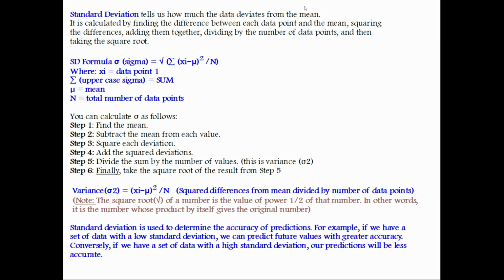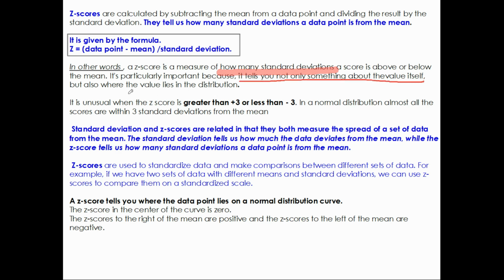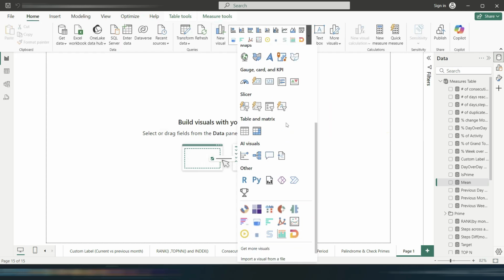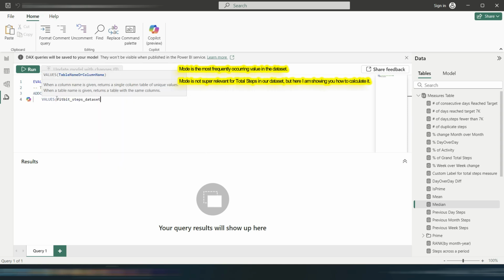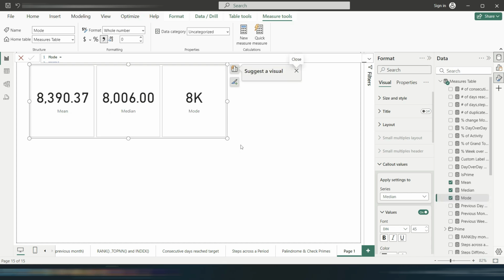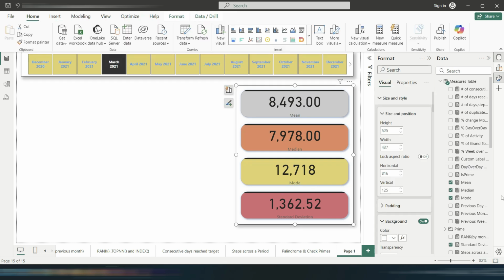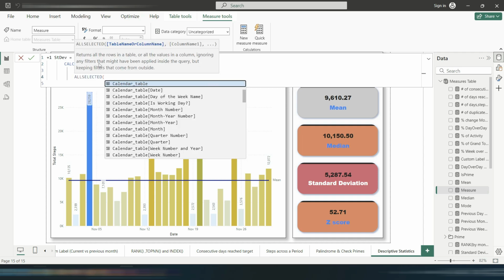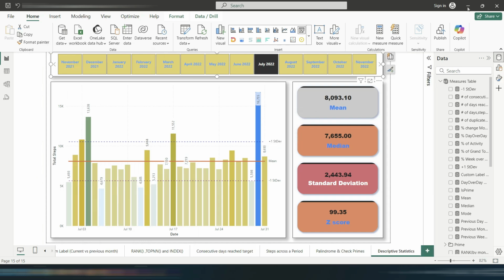Power BI | Descriptive Statistics| Mean, Median, StDev, z-score, & more | Build dynamic report page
In this video, you will learn the fundamentals of Descriptive Statistics and build a dynamic report page  using Microsoft Power BI  Desktop. Descriptive statistics include mean, median, mode, standard deviation, and z-scores.

Follow this very simple method and step-by-step example. Please watch it till the end.

We will be using my Fitbit Activity dataset to create a report page that has interactive visuals (Table, Slicer, and  New Card Visuals).

TIMESTAMPS
00:00   Intro
00:22   Descriptive Statistics Overview
03:31   Data model overview
04:00   Create measure for Mean
04:56   Create measure for Median
06:23   Mode (Step-by-Step coding in DAX query View)
09:10   Create measure for Standard Deviation
10:03   Start building the report page
10:24   Create measure for Z-Score
11:11   Add a Line & Clustered Column chart
11:59   Add Standard Deviation measures to Line y axis
13:38   Report Page overview